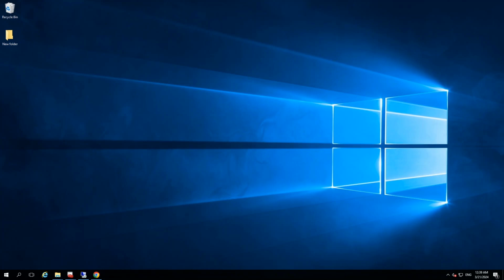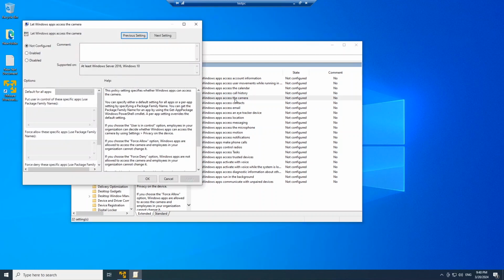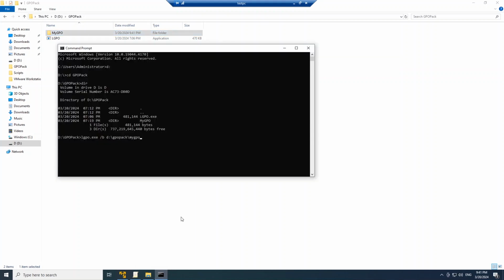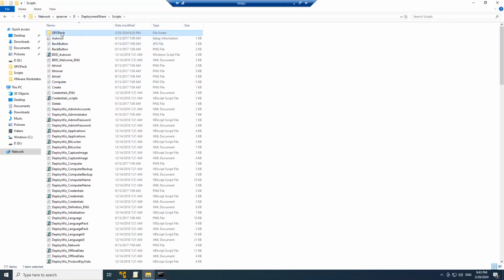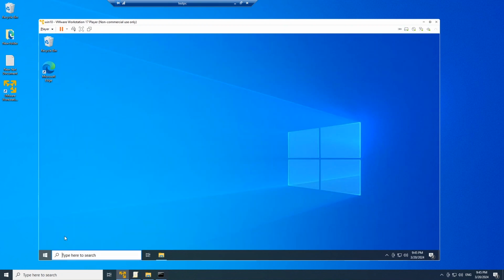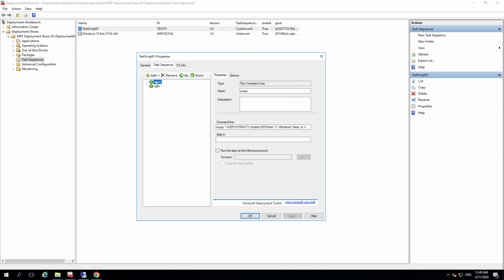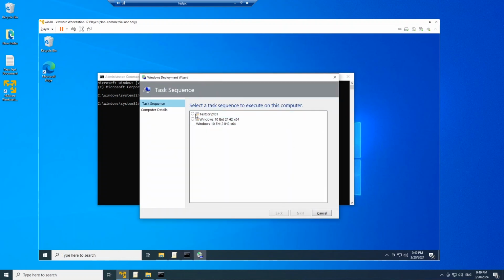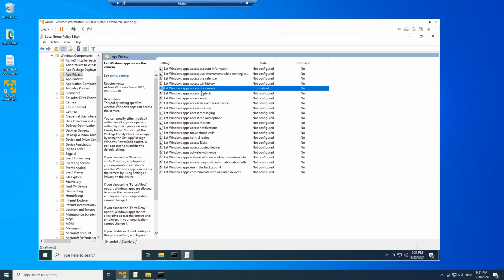MDT - Export and import Local group policies from one PC to another PC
Step by step instructions of using Microsoft Deployment Toolkit and LGPO to Export and Import Local group policies from one pc to another.

Command used to export and import local group policies:
Export: LGPO.exe /b d:\gpopack\testgpo

Command used in MDT task sequence
To copy exported GPO from network to local machine:
xcopy "%DEPLOYROOT%\Scripts\GPOPack" C:\Windows\Temp /e /i

To import GPO copied on C:\Windows\Temp
"%DEPLOYROOT%\Scripts\LGPO.exe" /g C:\Windows\Temp\TestGPO